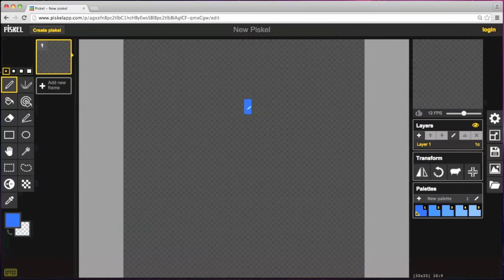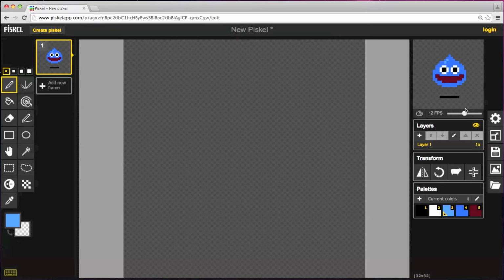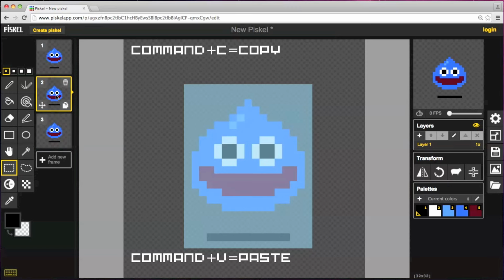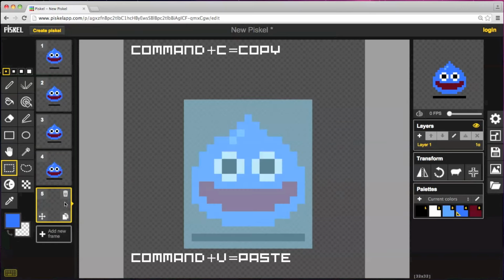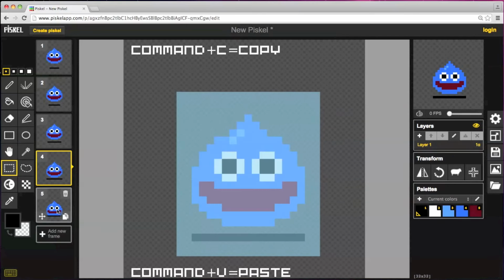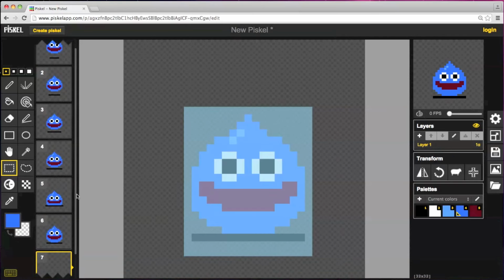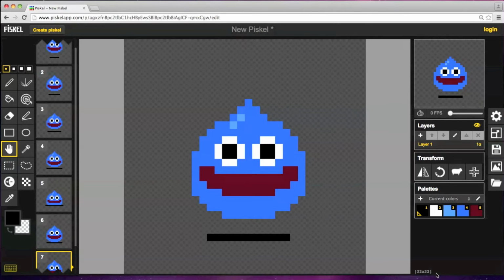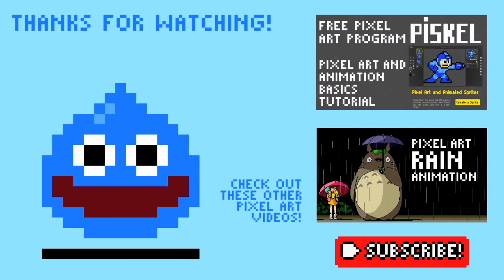Bouncing Slime Piskel Pixel Art Animation Tutorial by PXLFLX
A short and basic pixel art animation tutorial of a bouncing blue slime from DragonQuest done in the free web based program Piskel. Much more content on the way! Have a pixel art request? Let me know pixel people!

PXLFLX is super excited to announce that the flash alpha version of our new game Treasure Bird in Dreamland is now free to play online! It will be uploaded to more sites soon!

Play it on GameJolt!

Play it on Stencyl Arcade!

Play it on Kongregate!

Play PXLFLX's first flash game Mr Pig's Great Escape!